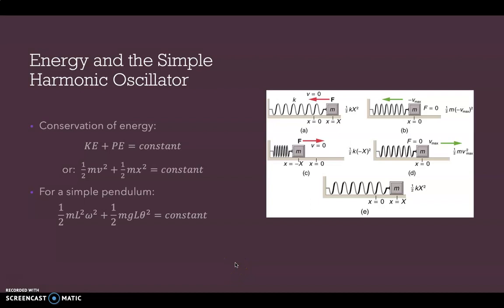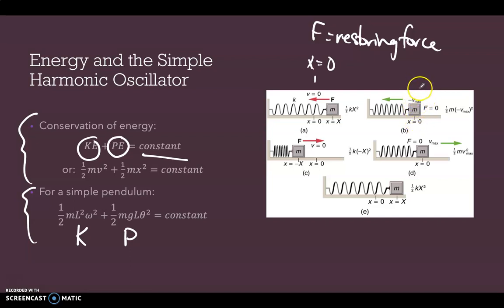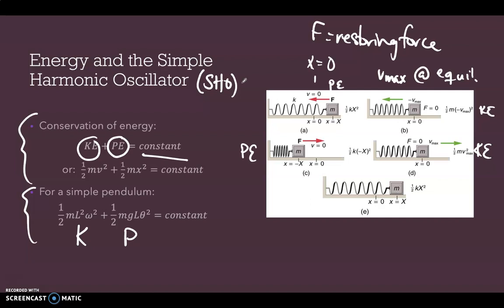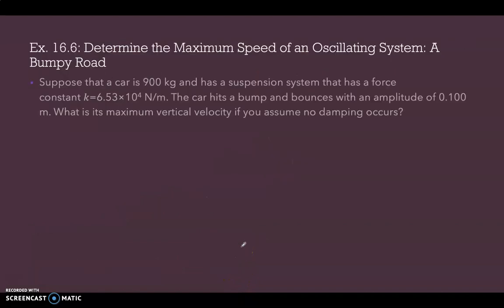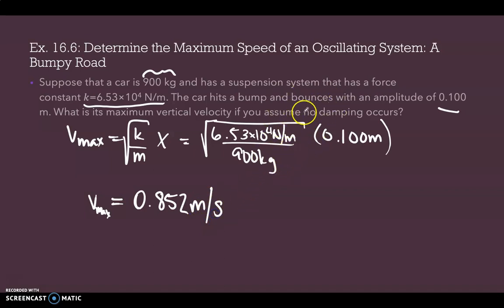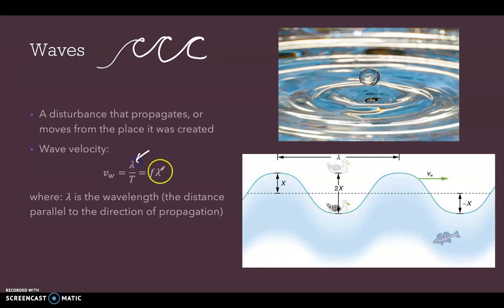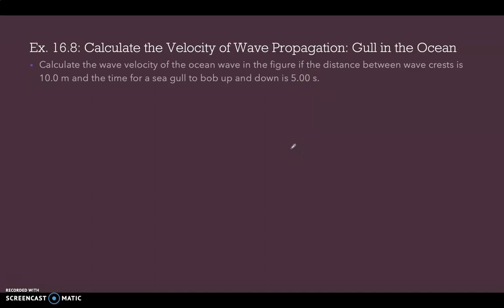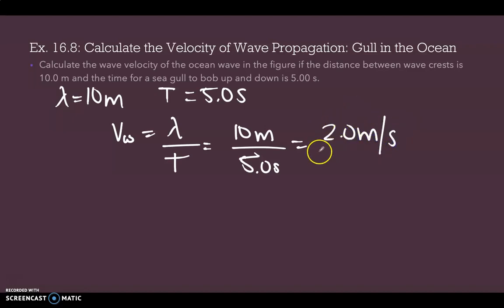Oscillatory Motion and Waves P4